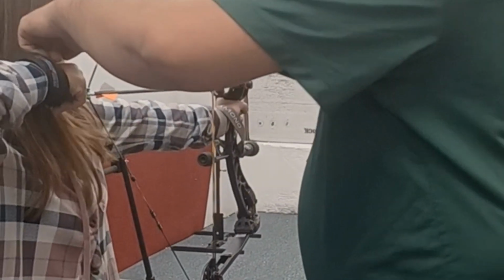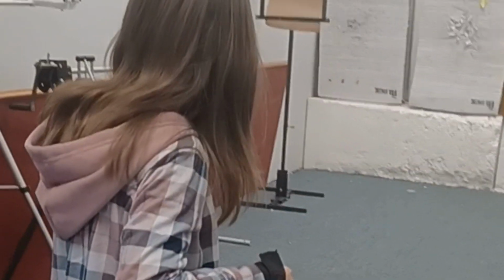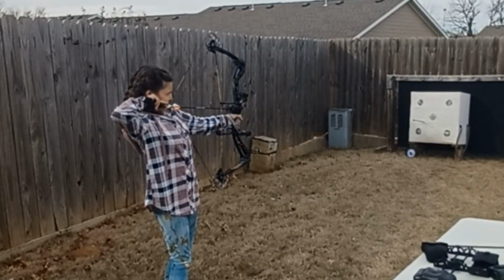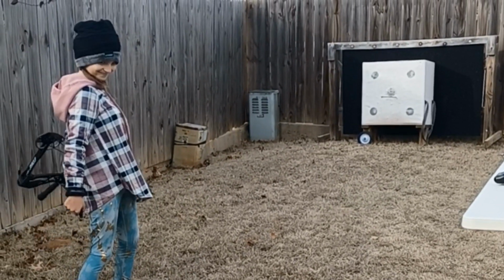Girl Tries Archery For The First Time!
My daughter got a Diamond Edge SB-1 for Christmas. This is footage of her getting it fit and sized for her drawlength and then some target practice!!

She's an absolute natural!!